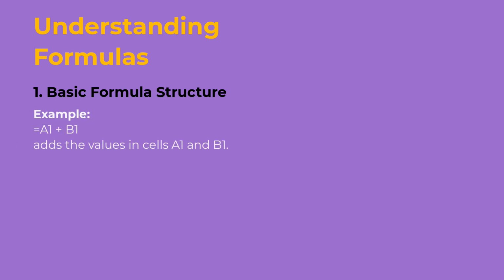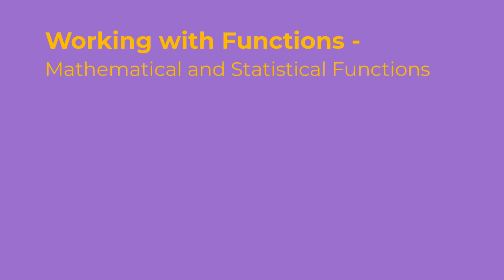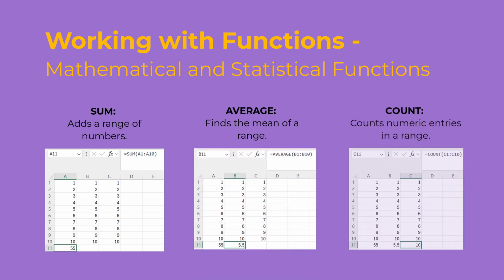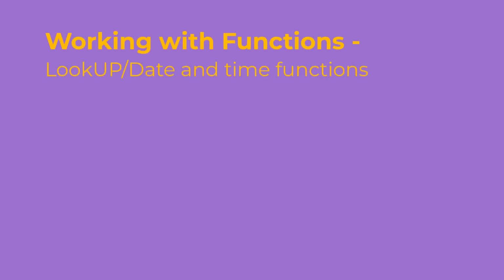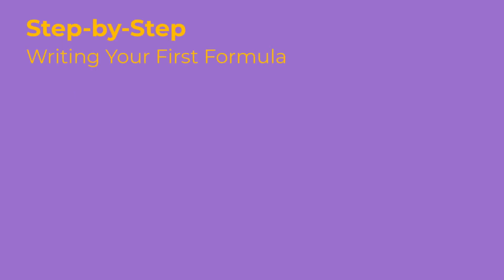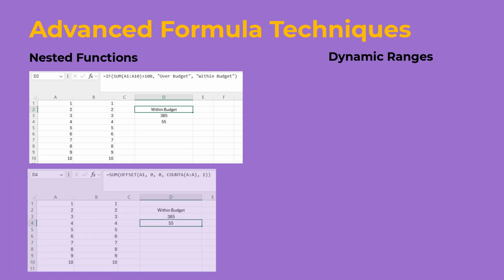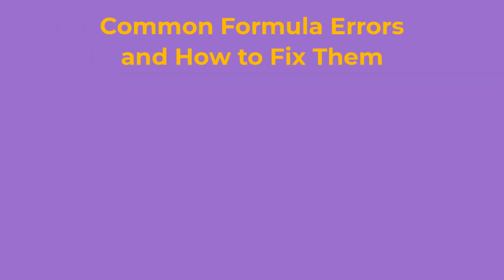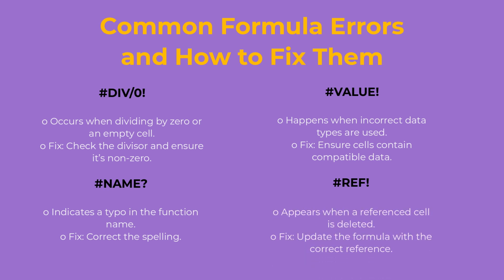Lecture 2: Formulas and Functions in Excel | Module 5 | ICT Course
Welcome to Lecture 2 of Module 5: Formulas and Functions in the Information and Communication Technology (ICT) course.
In this lesson, we explore the essential tools that make Microsoft Excel one of the most powerful applications for calculations, data processing, and analysis.

🔍 In this lecture, you will learn:
The difference between formulas and functions
How to write basic formulas (addition, subtraction, multiplication, division)
How to use common Excel functions such as SUM, AVERAGE, MAX, and MIN
How to reference cells correctly (relative and absolute references)
Practical examples of formulas and functions used in everyday tasks

🎯 This lecture is ideal for:
Students learning ICT, data analysis, or MS Office tools
Beginners who want to understand Excel calculations
Anyone who wants to work more efficiently with spreadsheets